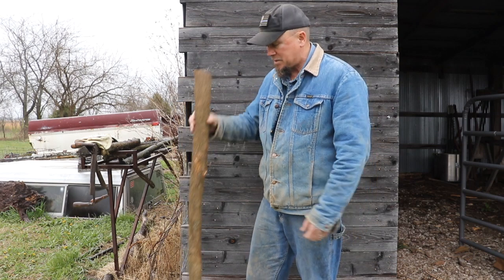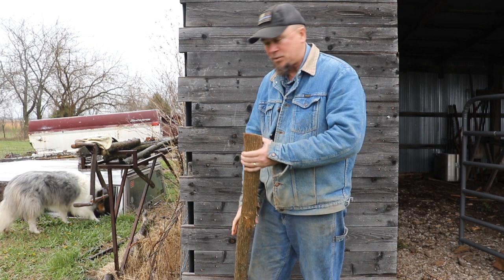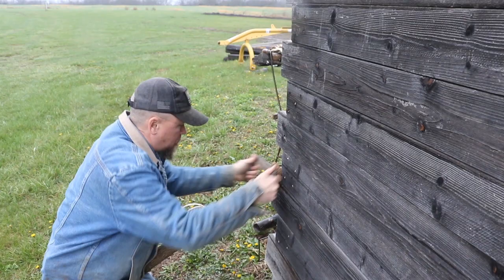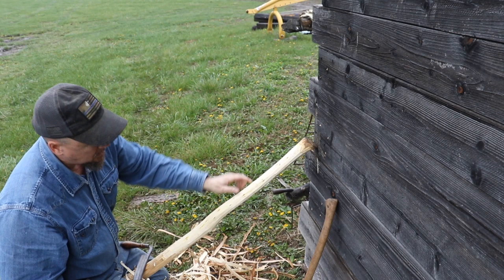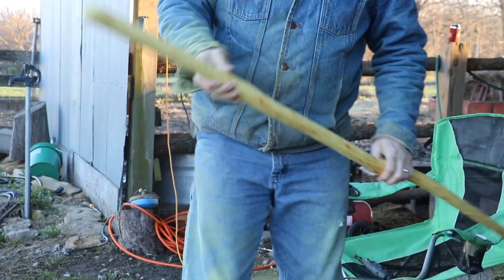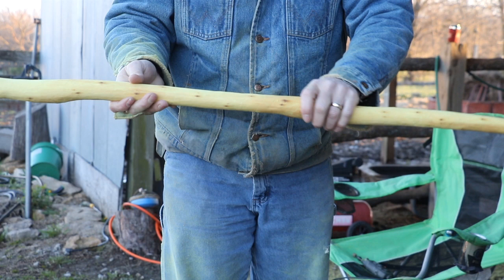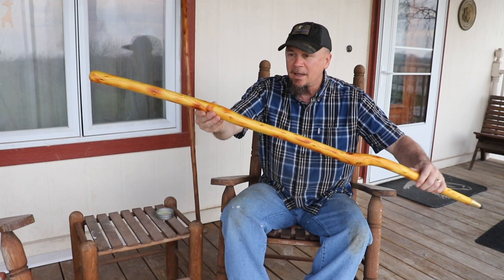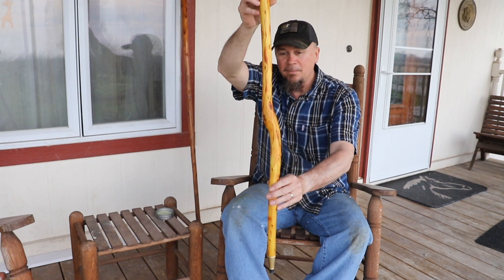Making a Hedge Wood walking stick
Hedge Wood, aka Hedge, Osage Orange, Bois D'Arc is a common shrubby tree in the mid-West.  They were used by Native Americans as bow wood and I discovered a few years back that they make excellent waking sticks.  They are tedious to work with but the final product is worth the effort.